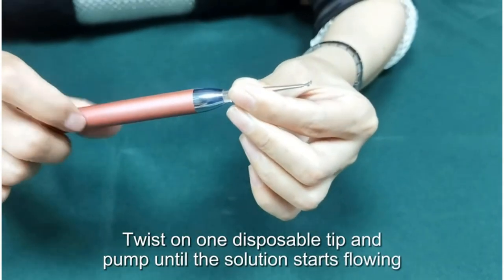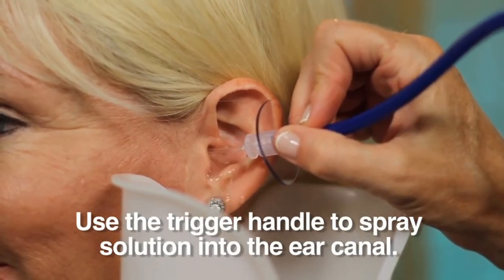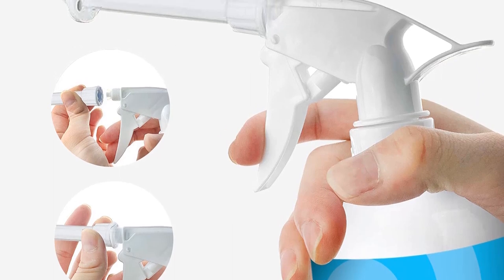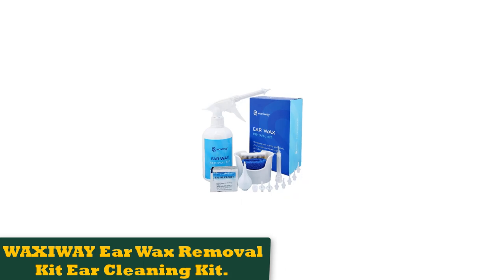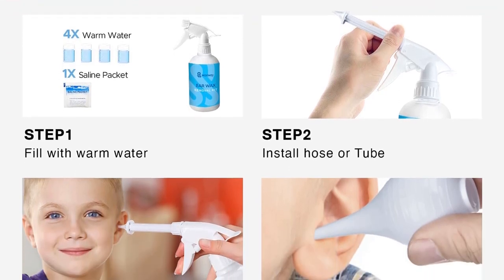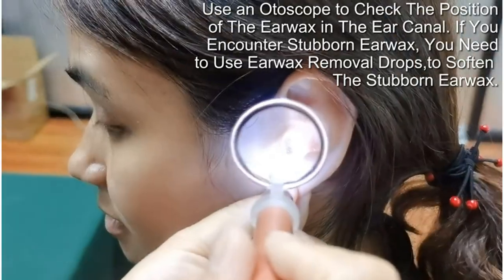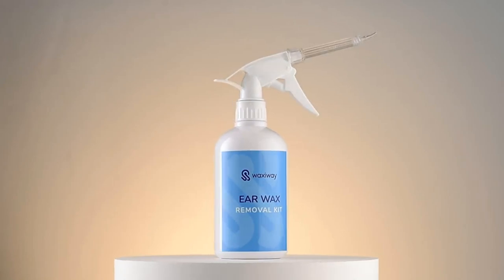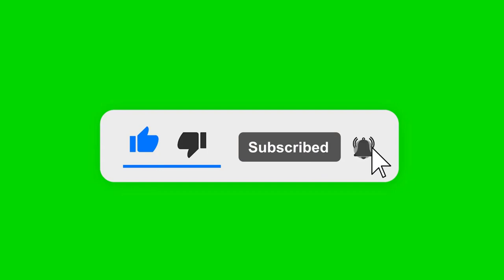✅ Top 5: Best Ear Cleaner At Home 2023 [Reviewed & Buying Guide]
📌Product Link📌:
☄️1 Earwax Remover Soft Silicone Ear Cleaning Tool Earwax.
📌Global Price
☄️2 Ear Wax Removal Tool by Tilcare - Ear Irrigation Flushing System.
📌Global Price
☄️3 WAXIWAY Ear Wax Removal Kit Ear Cleaning Kit.
📌Global Price
☄️4 Ototek Loop - Ear Wax Removal Tool - Cleaning Tool.
📌Global Price
☄️5 Ear Wax Removal Tool, Ear Cleaning Kits Safe Ear Irrigation.
📌Global Price
☄️6 Ear Wax Removal Tool by Tilcare - Ear Irrigation Flushing System.
📌Global Price

☄️7 Ototek Loop - Ear Wax Removal Tool - Cleaning Tool.
📌Global Price

Related Tags; best ear cleaner for humans, best ear cleaner drops, best ear cleaner for dogs, best ear cleaner kit, best ear cleaner solution, best ear cleaner for toddlers,